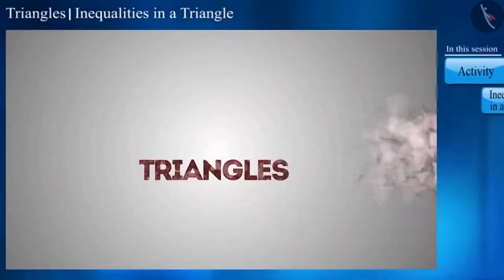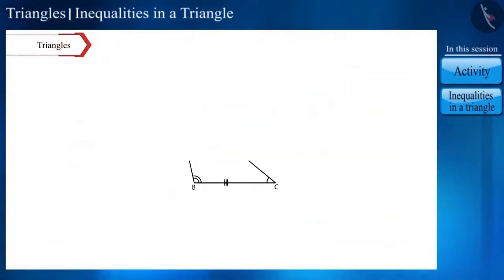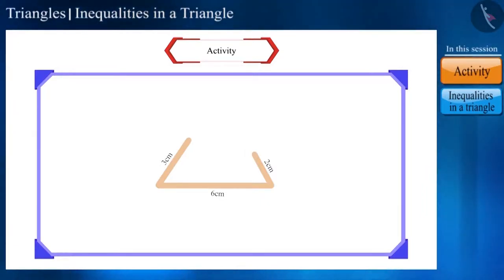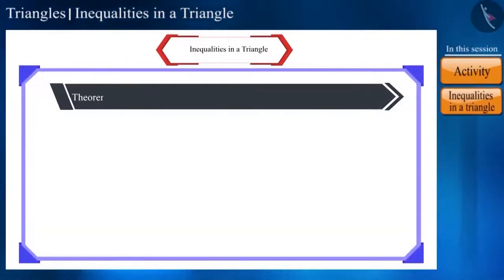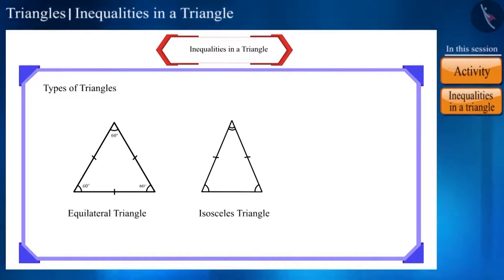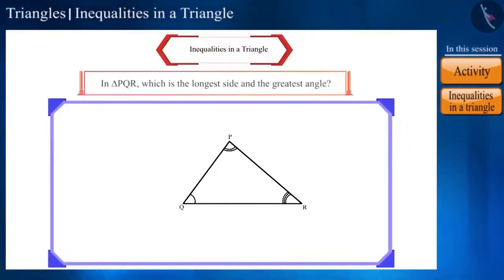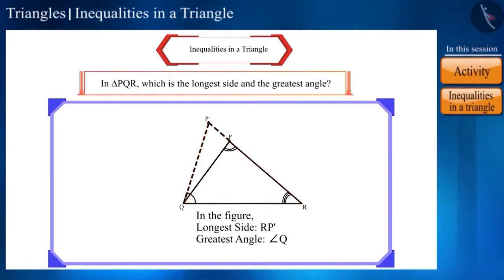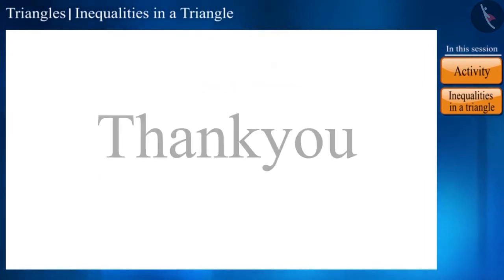Class 9 maths chapter 7 - "Triangles" (Part 19) cbse ncert